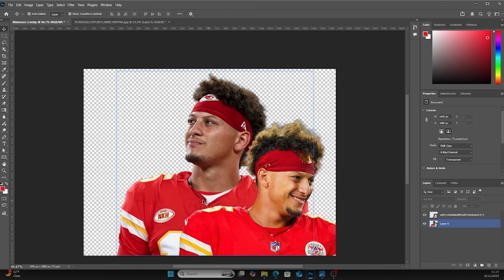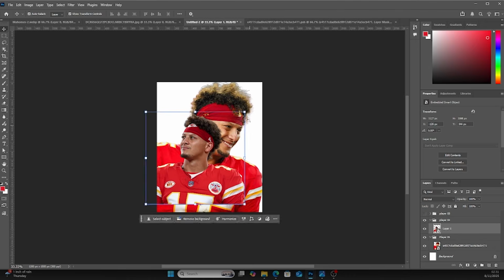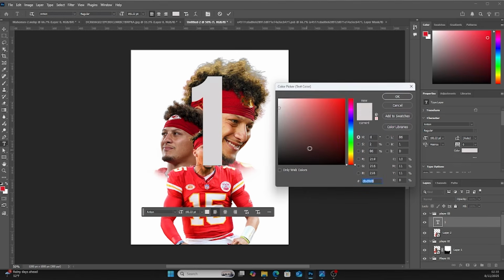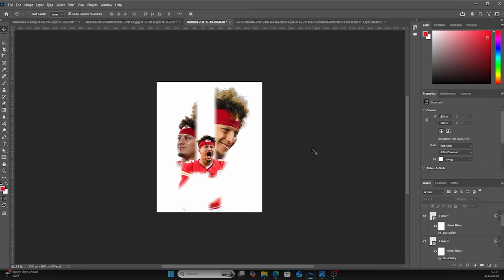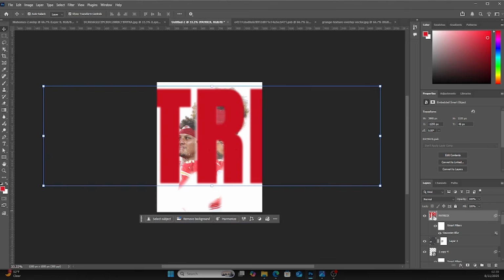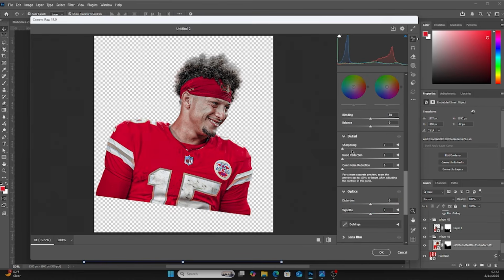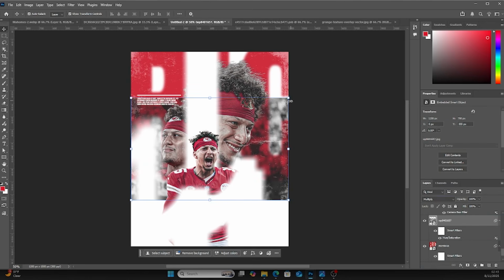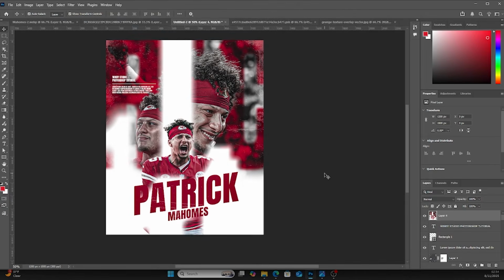“NFL Sports Poster Design in Photoshop | Step-By-Step Modern Sports Edit Tutorial”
Learn how to design a professional NFL sports poster in Adobe Photoshop! In this tutorial, we create a clean, bold, high-impact American football poster using powerful tools like blending modes, lighting, color grading, and pro-level composition.Perfect for beginners, designers, and creators wanting to level up their sports edits.Don’t forget to like, comment, and subscribe for more Windy Studio tutorials!